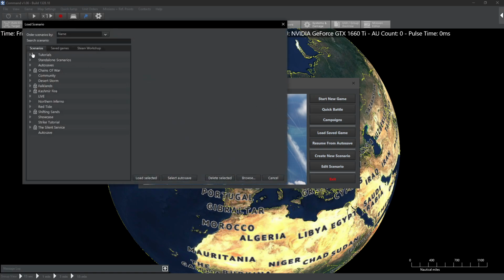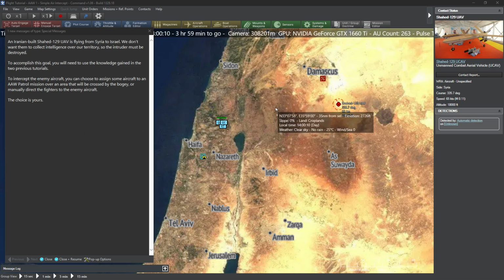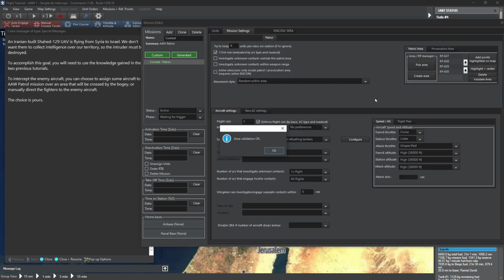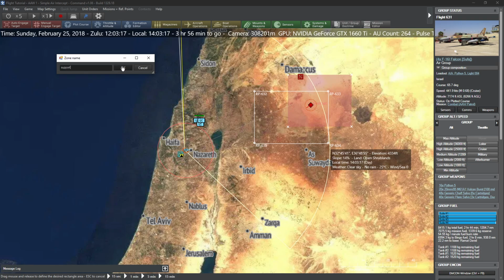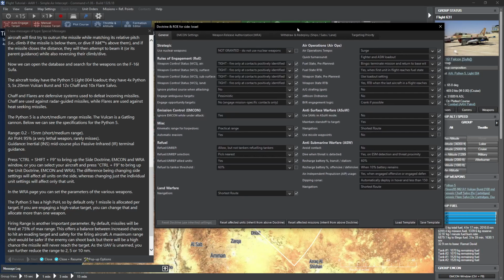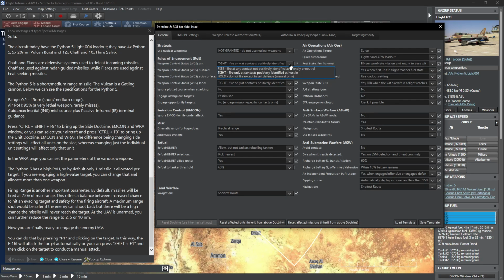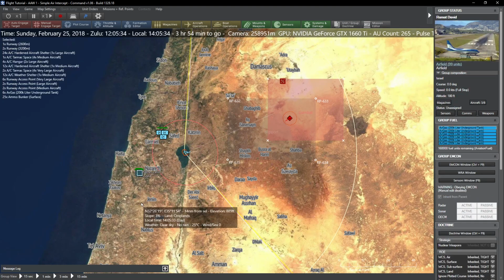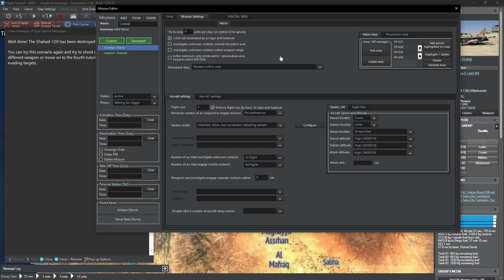Command: Modern Air / Naval Operations WOTY - The Basic's from a newbie - Simple Air intercept